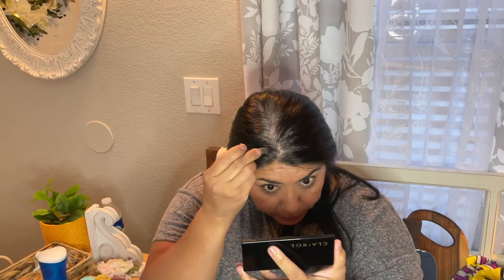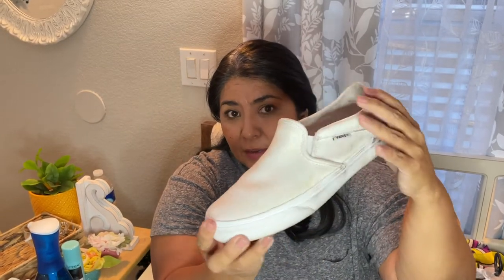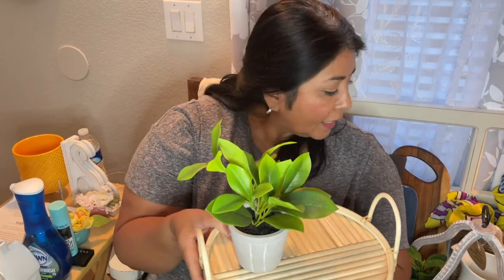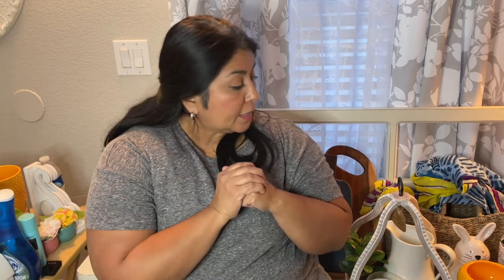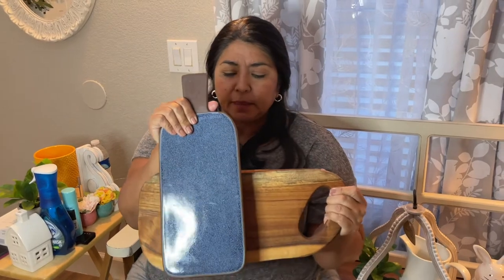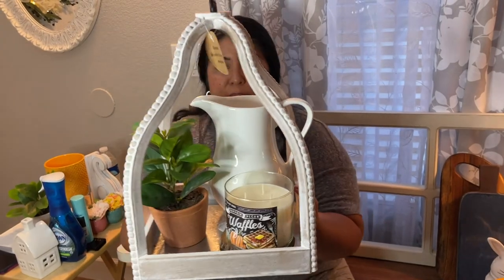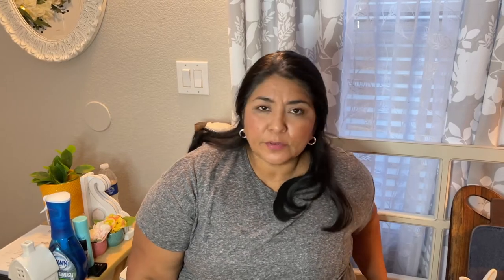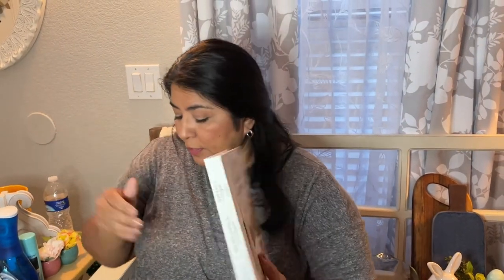Spring Decor Haul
Decor, cleaning, and beauty products new for Spring and Summer.